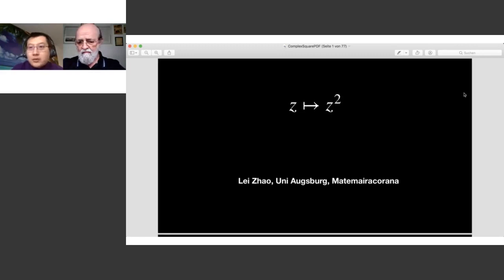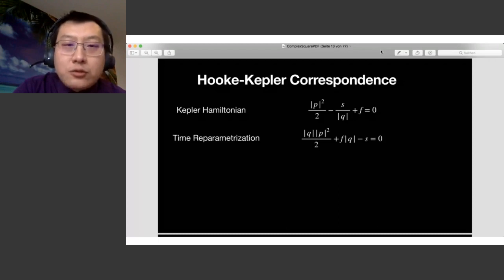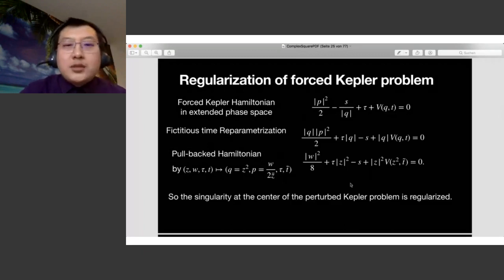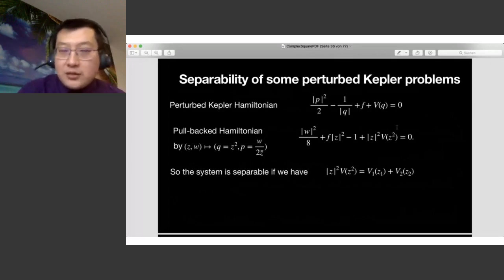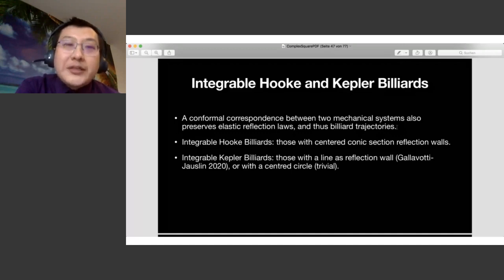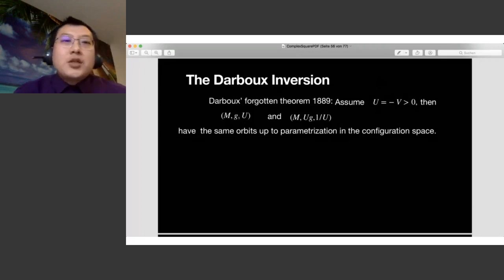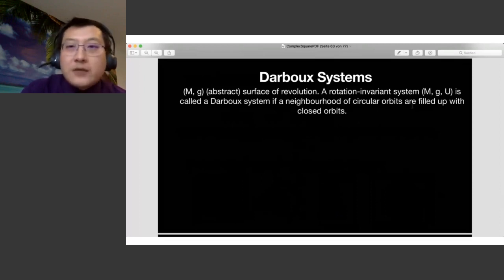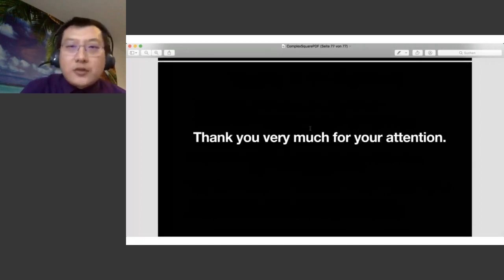Second Matemairacorana: in honor of Professor Hildeberto Eulálio Cabral's 80th birthday (14/12/2021)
Second “Matemairacorana": in honor of Professor Hildeberto Eulálio Cabral's 80th birthday. The event will have few activities per week, on Tuesdays, at 11 a.m. (Brasília's time) and it will start on November 17th  (the eve of professor Hildeberto´s birthday).

December 14th, at 11 a.m. (Brasilia's time) (Lectures)

Talker: Lei Zhao- University of Augsburg

Title: z → z^2

Abstract: This simple complex analytic mapping in the title induces a well-known correspondence between the planar Hooke and Kepler problems, and regularizes the planar Kepler problems with additional regular perturbations. This mapping has several extensions and has many applications. Some of these applications have been mentioned in other talks of Matemairacorana. In this talk, I shall try to illustrate its role still a bit more by presenting some recent results concerning enumerations of generalized periodic orbits in a periodically-forced Kepler problem, the construction of several new types of integrable mechanical billiards, its relation to a forgotten theorem of Darboux and the Bertrand systems on abstract surface of revolutions. The talk is based on several joint works with A.Boscaggin-R.Ortega, with A. Takeuchi, and with A. Albouy.

Date: December 14th

Time: 11h a.m. (Brasília time)